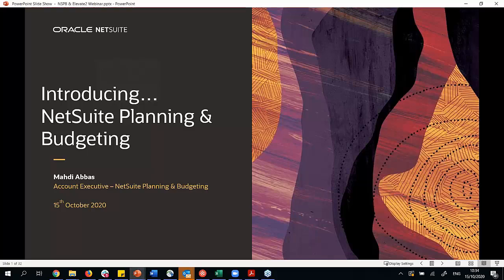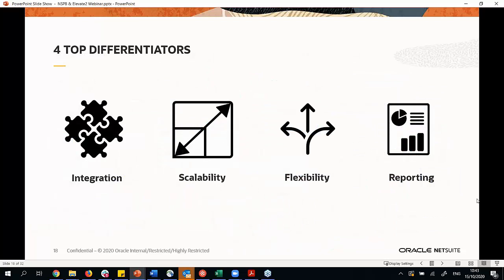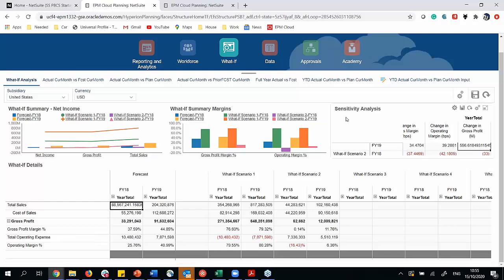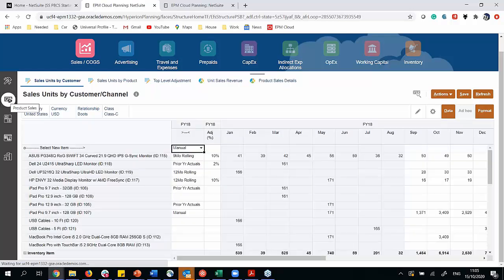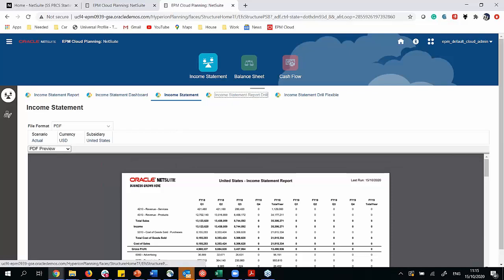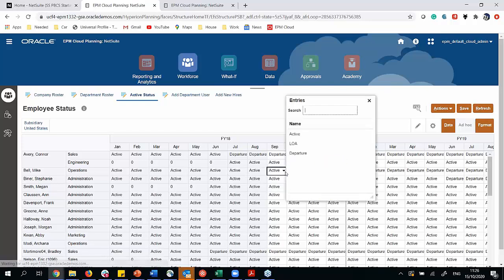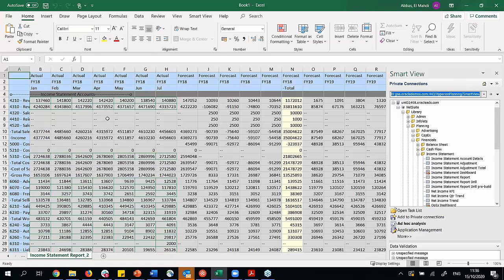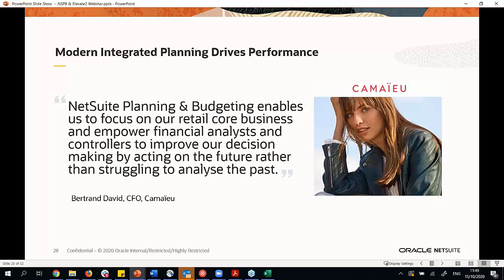Webinar - Planning and Budgeting Cloud Services with NetSuite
In October 2020 Nolan Business Solutions held a Planning and Budgeting Cloud Services with NetSuite webinar event.